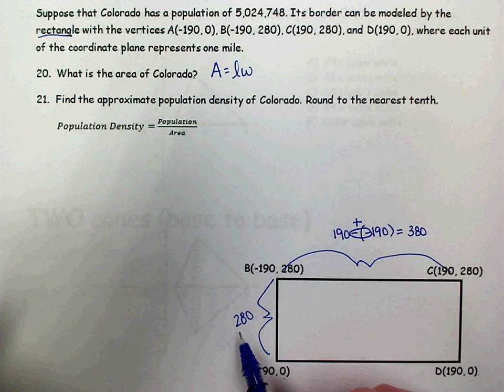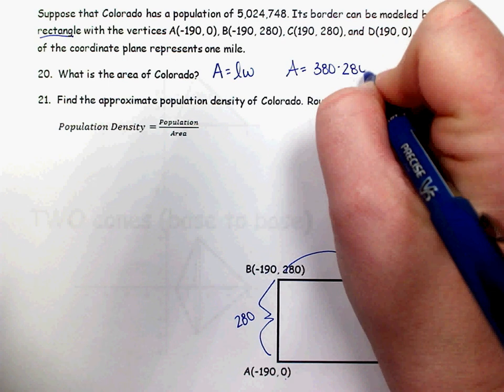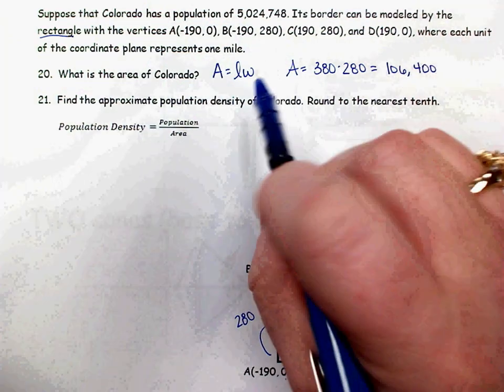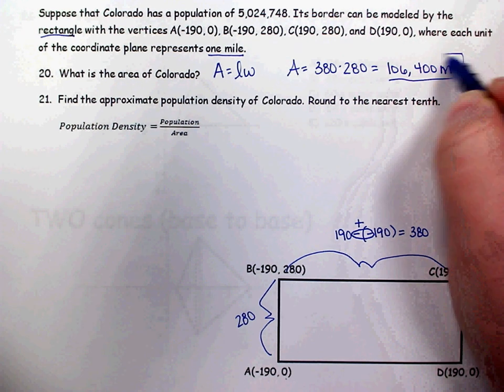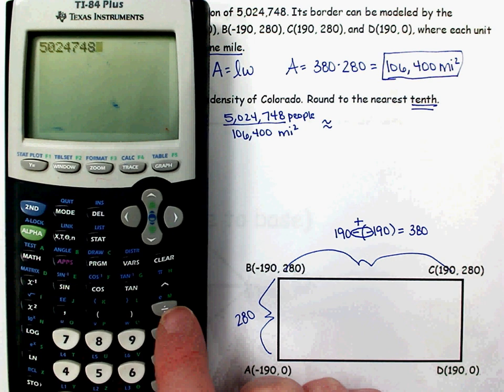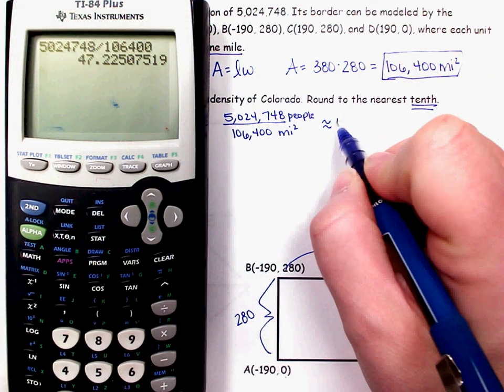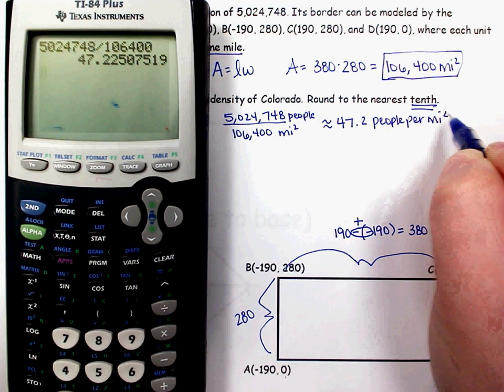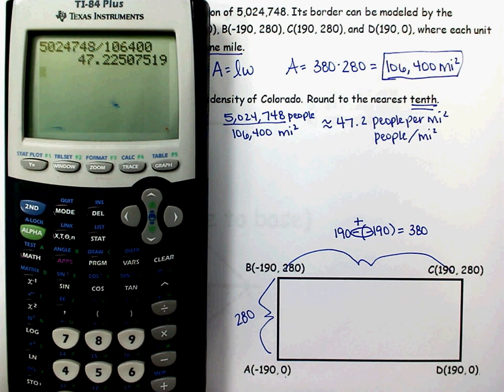U4T2 SG#20 21